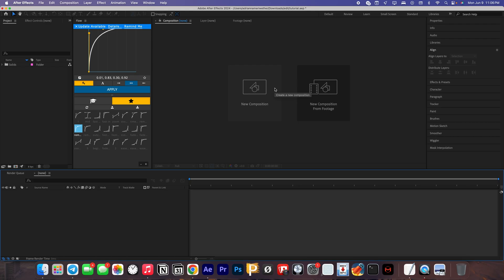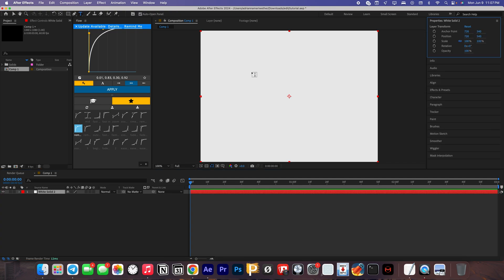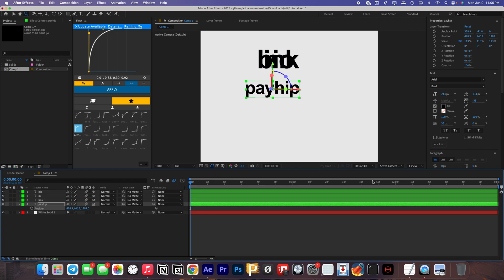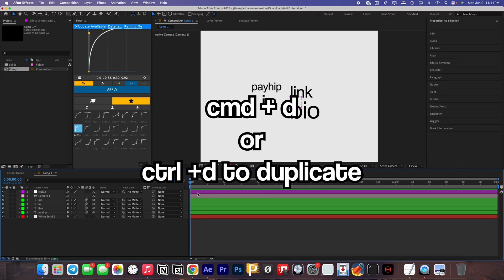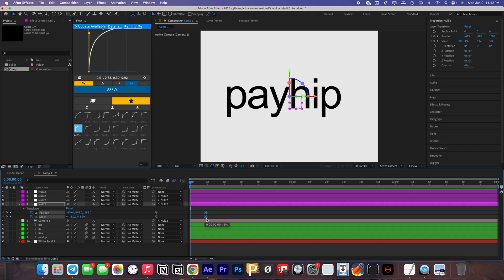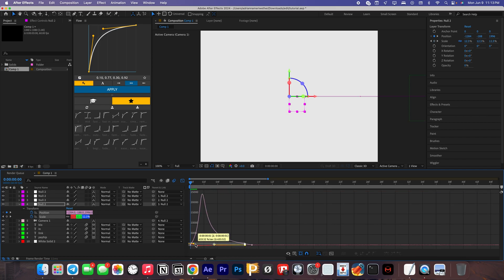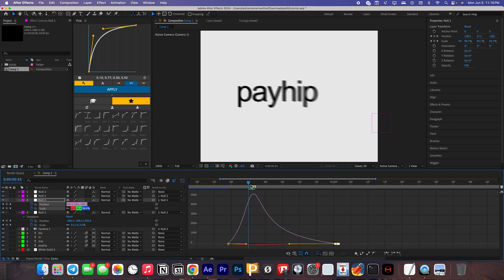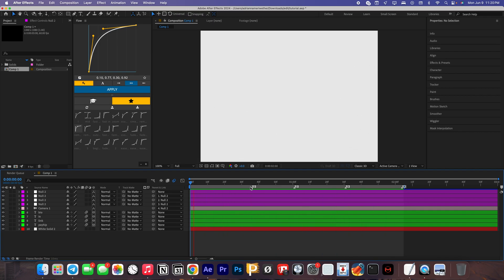Easy 3D Camera Movement Tutorial || After Effects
im kind of terrible at explaining certain things but hope u guys enjoyed, comment any other tutorials you want (also, thanks for all the support on my other videos)

bg music: close by brent faiyaz (uploaded by citkom on soundcloud, the one with the skeleton cover)

BE WARNED, someone added their own irritating verse that's why the music kept repeating